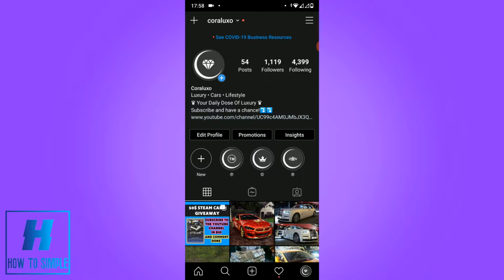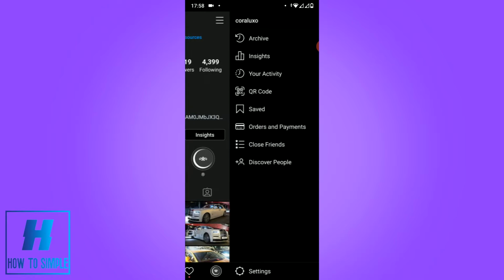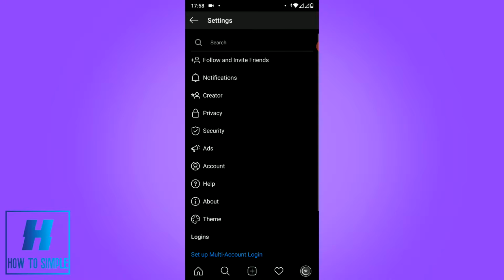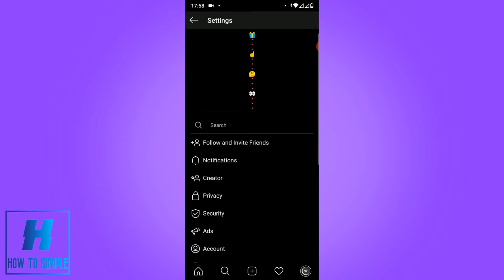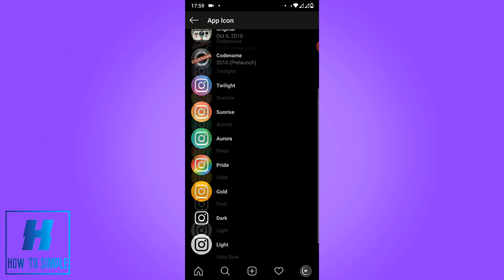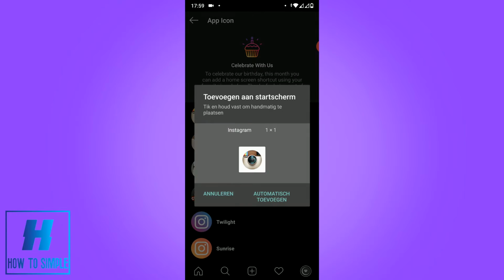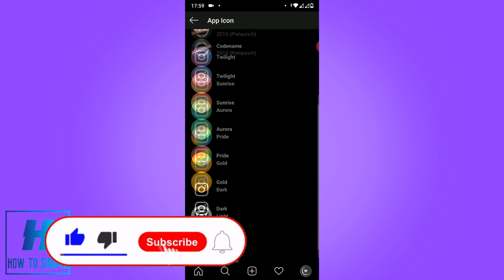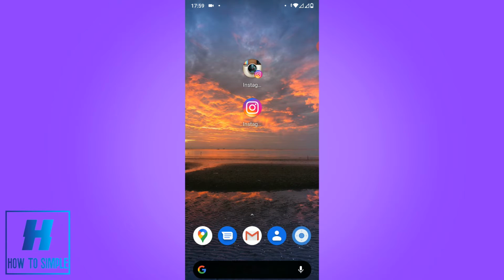How to Change Instagram App Icon! (ORIGINAL INSTAGRAM LOGO)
In this video I'll show you how to change instagram icon. The method is very simple and clearly described in the video. Follow all of the steps in the video, and get the old instagram icon back.

1. go the play / appstore
2. install psiphon
3. enable psiphon
4. choose your country

That's how you can change your instagram icon!